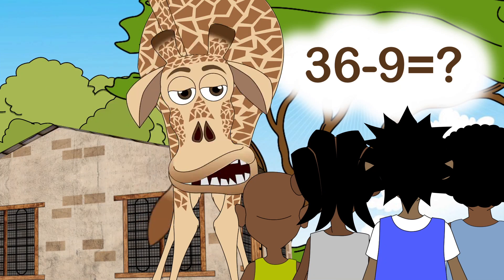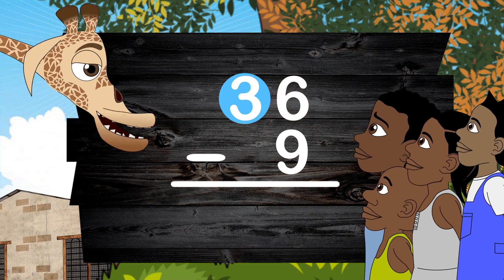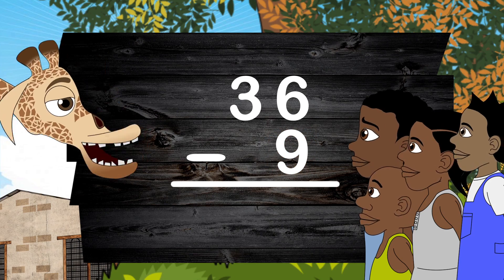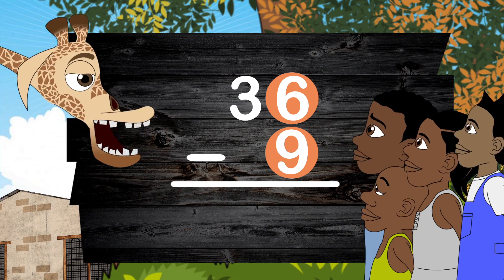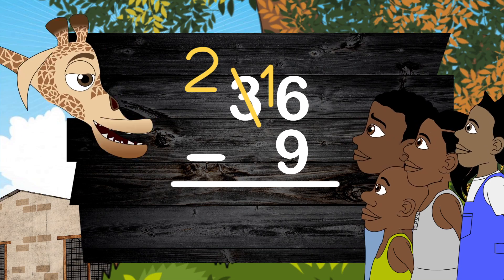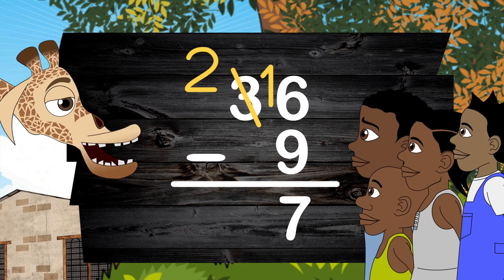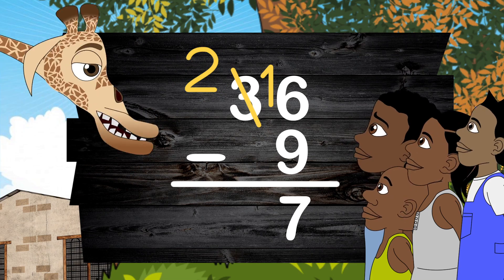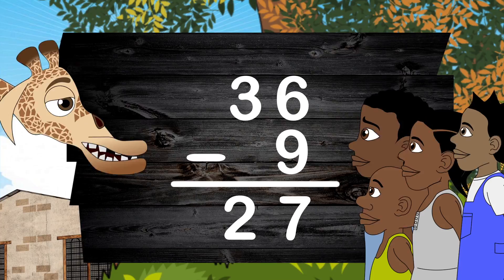Math Song | "When You Subtract Big Numbers" | Mama Ndege Song from Ubongo Kids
Singalong with Mama Ndege about vertical subtraction!

Ubongo Kids is an animated educational TV series produced in Tanzania, which helps kids find the fun in learning. Edutainment, made in Africa, for Africa.

Watch Ubongo Kids on TV:
TANZANIA: Sat. & Sun. at 9am on TBC1
KENYA: Sat. at 9am on Citizen TV
RWANDA: Sat. at 9am on RTV
UGANDA: Sat. at 9:30am on NTV Uganda
GHANA: Wed. at 4pm on GTV